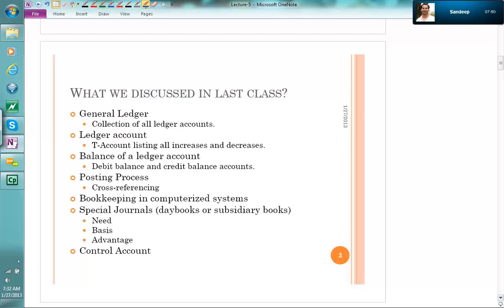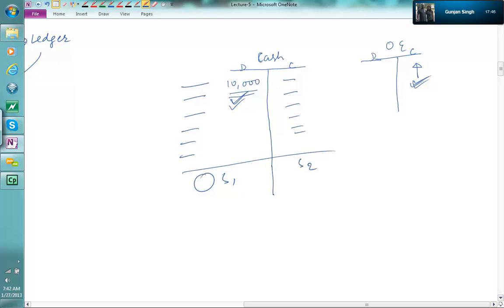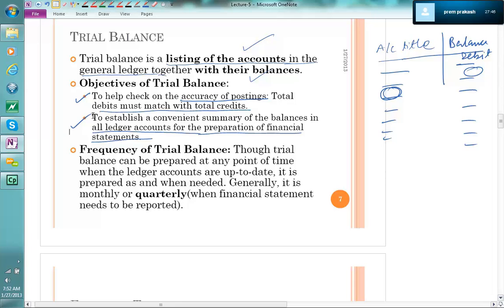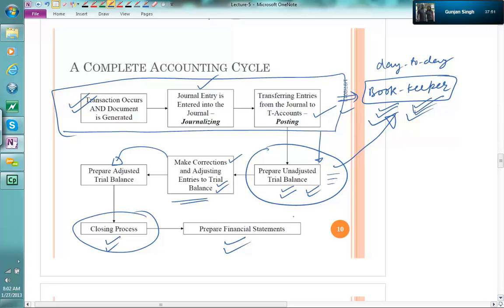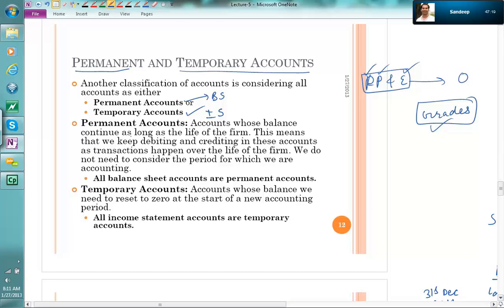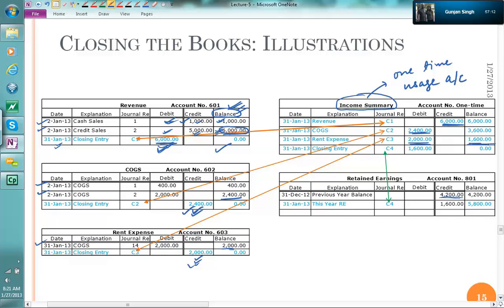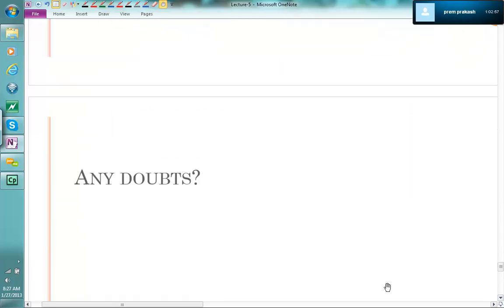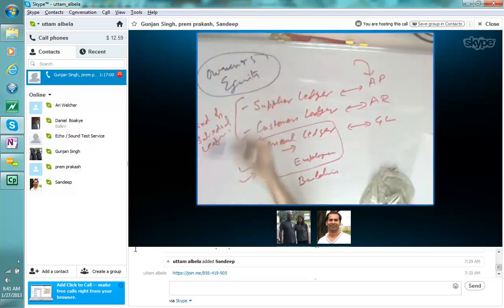Lecture 5 : Trial Balance, Closing of Books at Period-end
Trial Balance
Closing the books
Adjusted Trial Balance
Preparation of Financial Statements